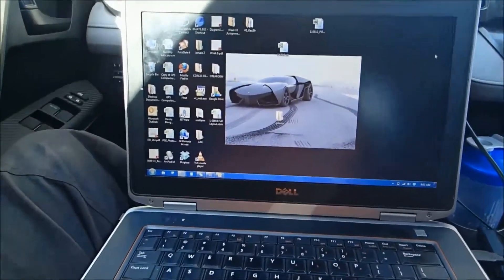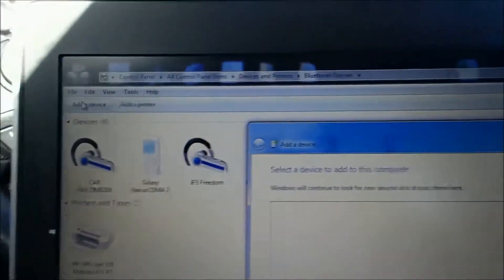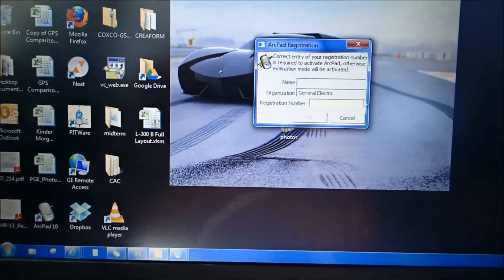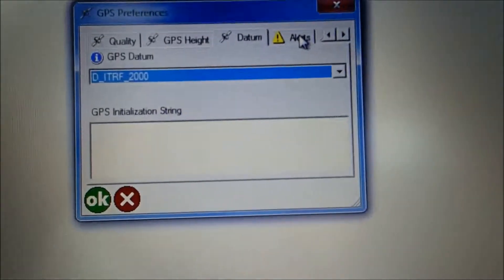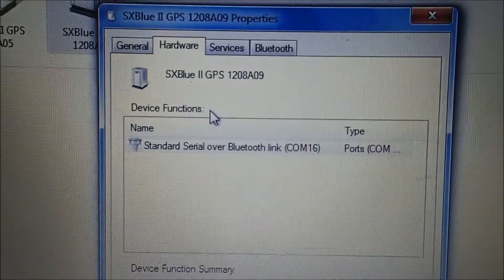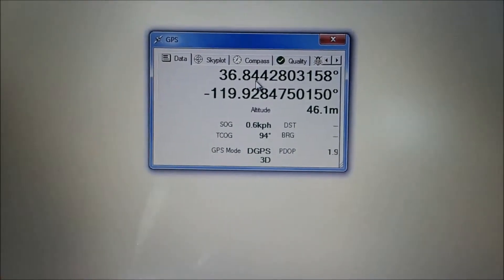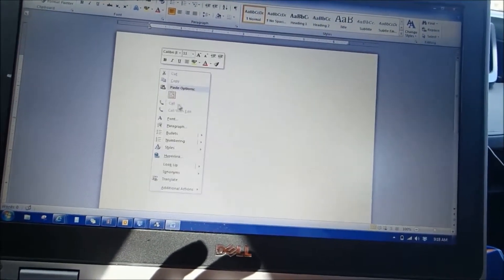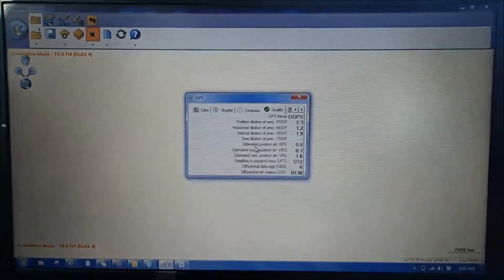SXblue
Quick setup for taking SX Blue GPS readings.